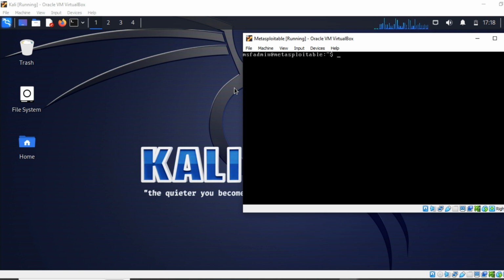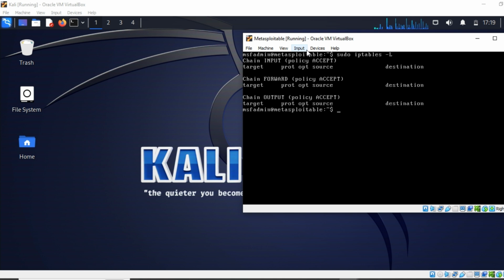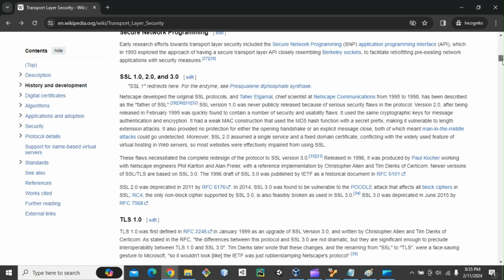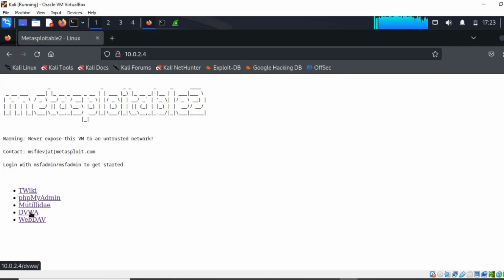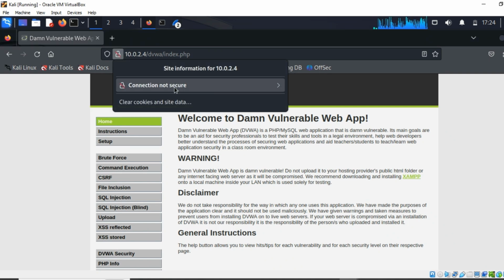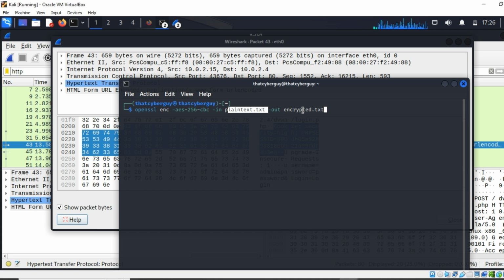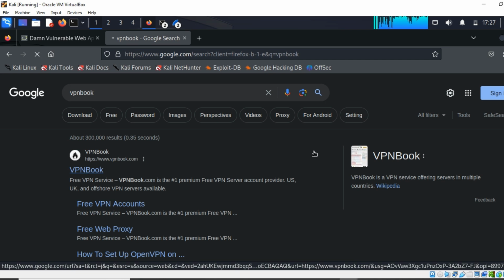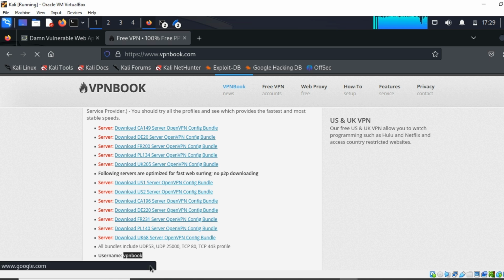Networking Fundamentals | Network Security, Learn Firewall, TLS, and VPN, Kali Linux, Metasploitable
Discover the secrets of robust network security in this comprehensive guide. Learn how to reinforce your defenses with powerful iptables firewall configurations, encryption using TLS and OpenSSL, and understand the critical importance of VPNs.

Watch live demonstrations on Kali Linux and Metasploitable, where we expose vulnerabilities, encrypt data, and showcase the foolproof VPNBook for ultimate online protection. Don't miss out on securing your digital fortress – join us on this journey to cyber resilience!

0:00 – Introduction to Network Security
0:15 – Why Secure Networks
0:55 – Firewall
4:02 – Encryption TLS and OpenSSL
5:00 – TLS demonstration with Wireshark and Metasploitable
7:43 – Encrypt data with OpenSSL
10:08 – Virtual Private Network (VPN) | VPNBook
12:01 – Conclusion